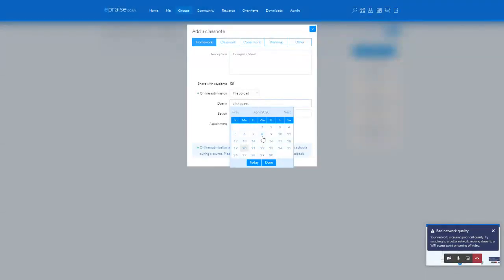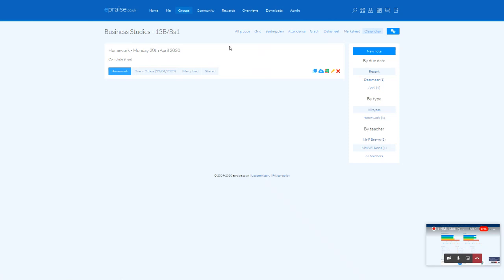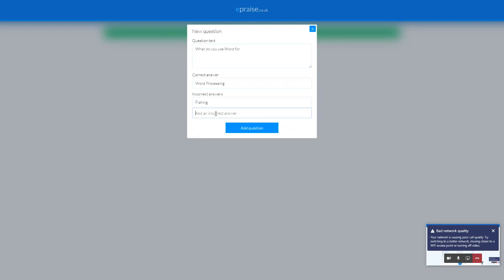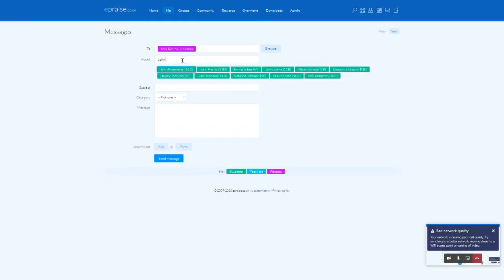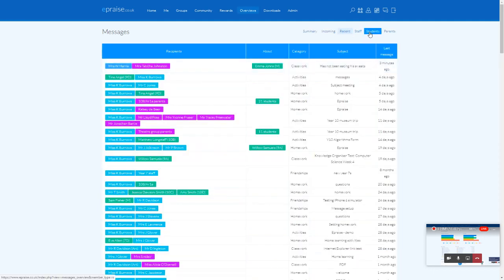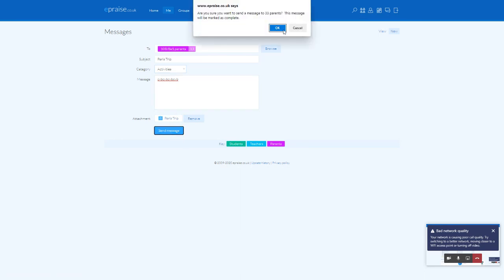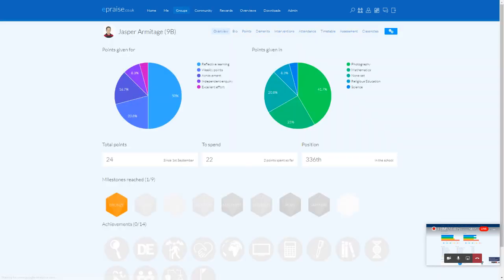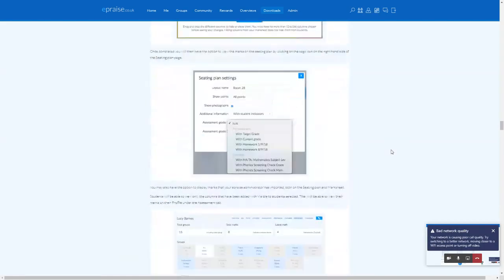CHMS - Epraise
Unfortunately due to poor connection, the first few minutes are missing from our live broadcast, however we do recap to cover what you've missed.